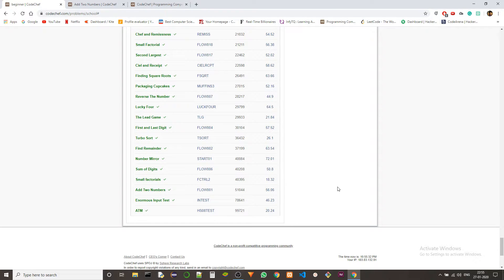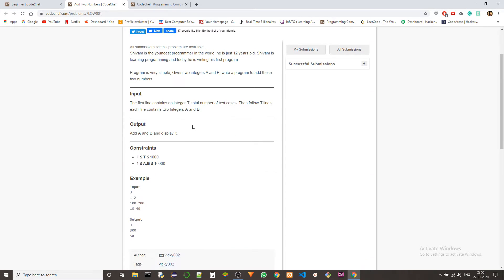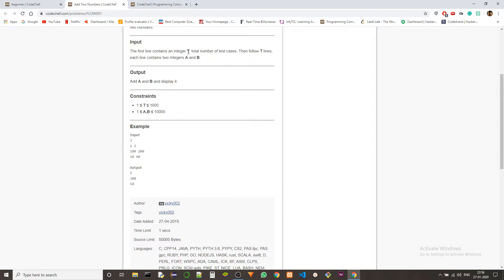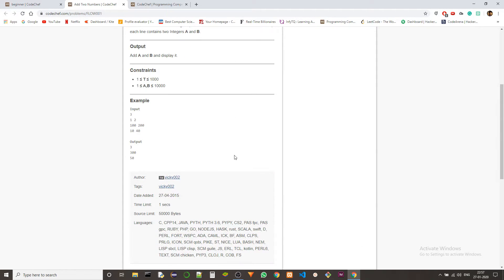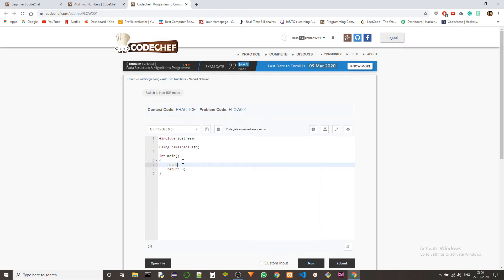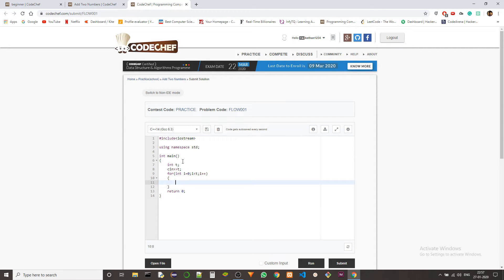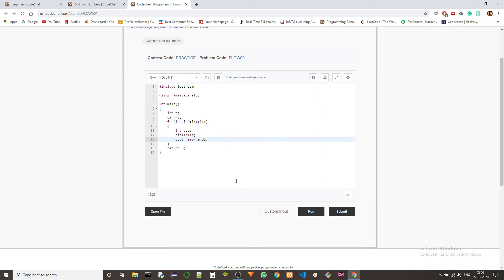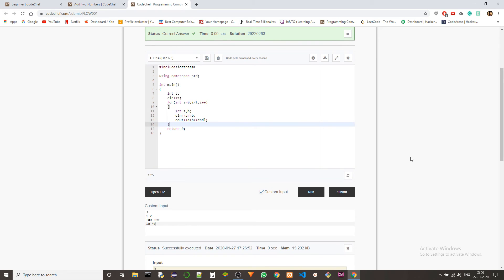CodeChef - Beginner's problems in C++ : Add Two Numbers(FLOW001)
The third video in a series of upcoming ones where I solve and explain Beginner level problems of Codechef in C++ !!!